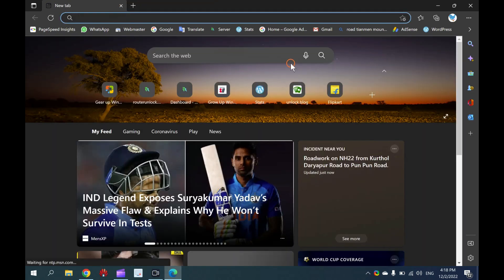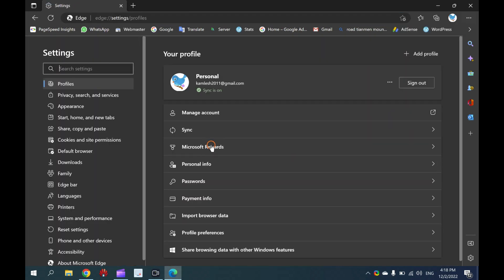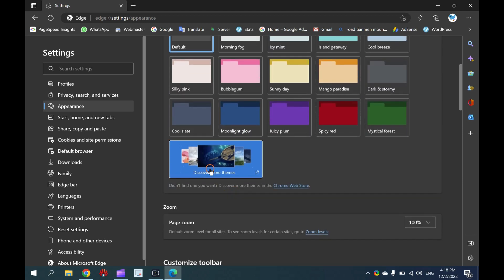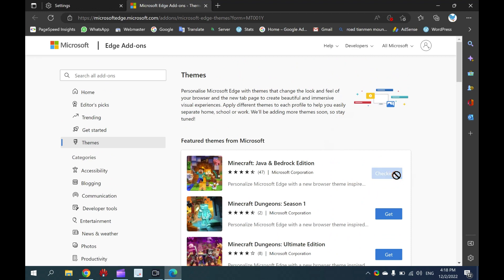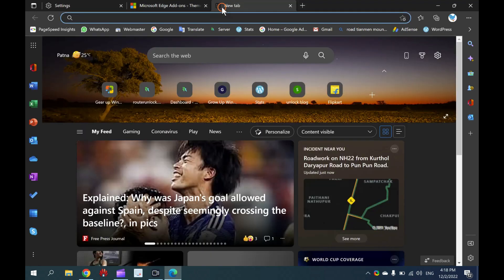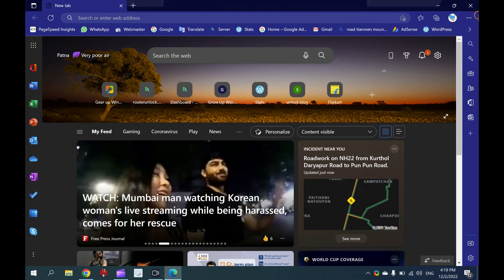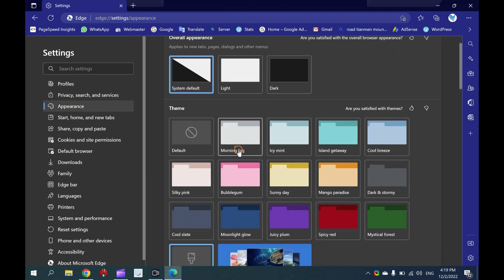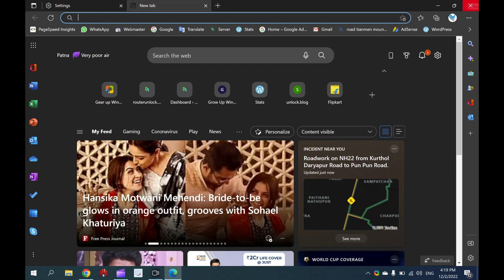How to Install & Uninstall Themes in the Windows 10 Edge Browser | GearUpWindows Tutorial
This video will guide you on Installing and Uninstalling Themes in the Microsoft Edge browser on Windows 10 computer.

How to Install Theme in the Windows 10 Edge Browser?

To install a new theme under the Microsoft Edge browser, first open the Edge browser.

Then, click on the top right corner, three horizontal dots.

From the available options, click on Settings.

When you're done, the Settings tab will open.

Click Appearance in the left sidebar.

On the right sidebar, you will see a Theme section where a lot of basic color themes are present.

If you're not happy with these themes, scroll down a bit and click on the "Discover more themes" thumbnail.

A new tab will open where you can see a lot of themes on the right sidebar.

Click the Get button beside a theme you want to install on your PC.

When you're done, a new pop-up window will open.

Here, click on the Add theme button.

That's it.

The new theme is applied to your Edge browser.

How to Uninstall Theme in the Windows 10 Edge Browser?

To uninstall the theme from the Microsoft Edge browser, first, open the Edge browser.

Select Default theme.

That's it. Your installed theme will be removed automatically and the default theme will be applied to your Edge browser.

Chapters

00:00 Intro
00:08 How to Install Theme in the Windows 10 Edge Browser?
01:08 How to Uninstall Theme in the Windows 10 Edge Browser?